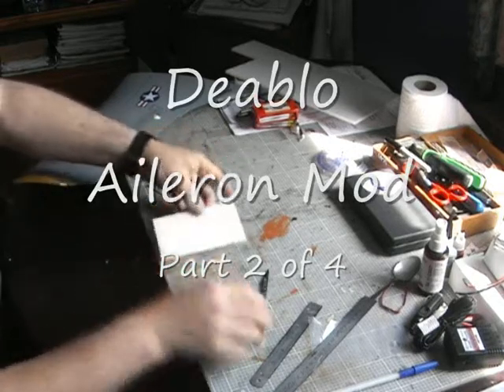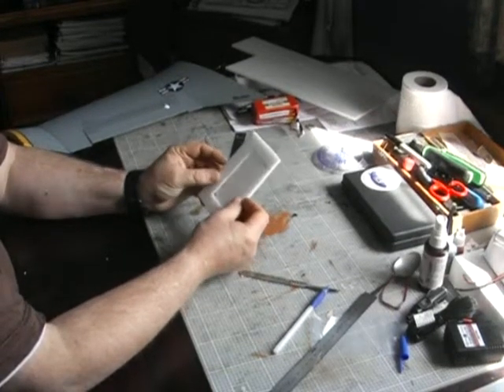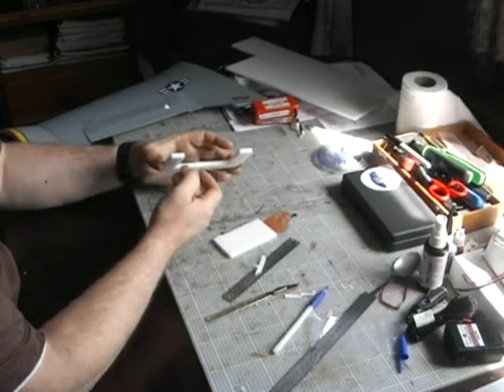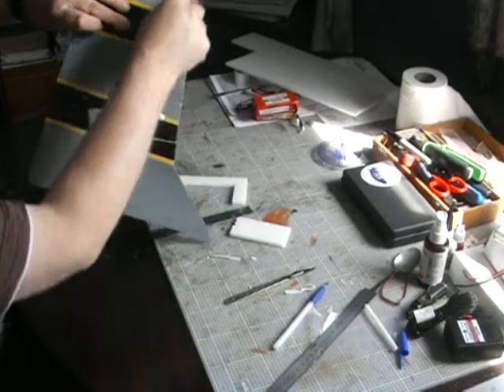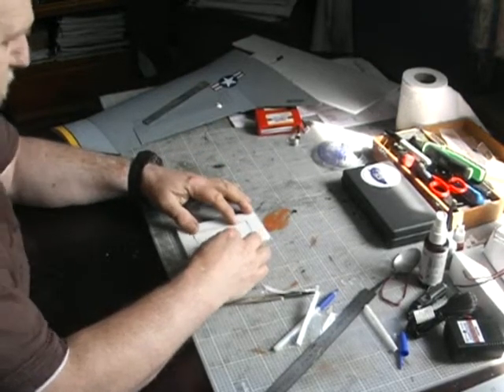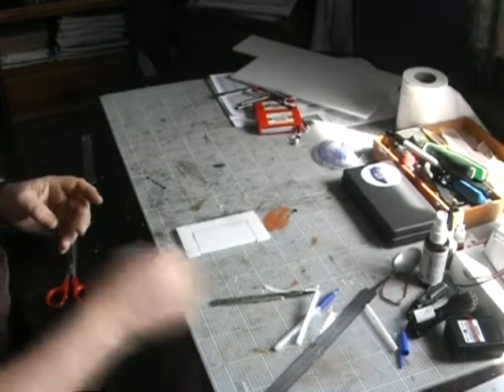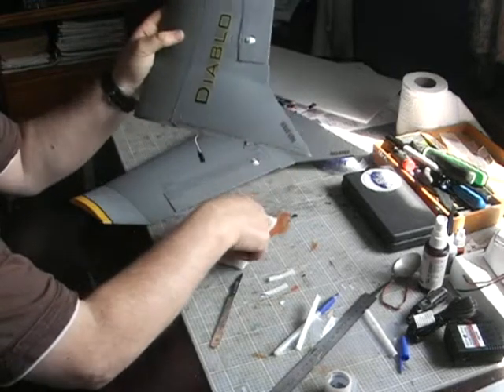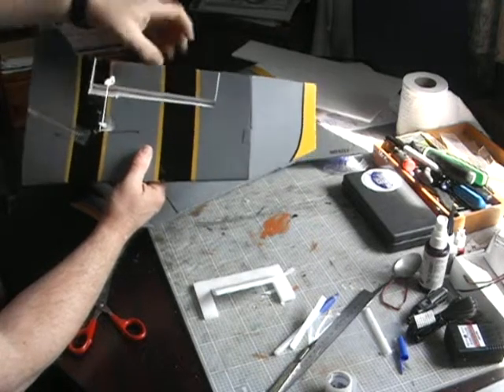Deablo Aileron Mod Part 2 of 4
part 2 of the FLYZONE Deablo aileron Mod video